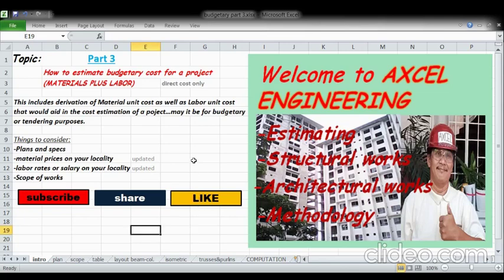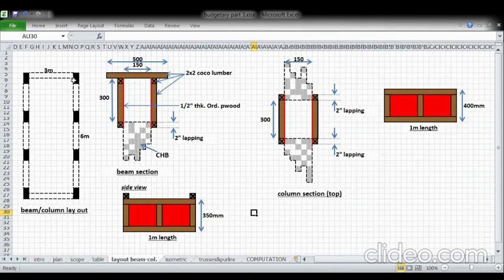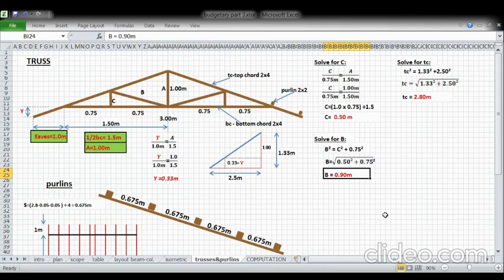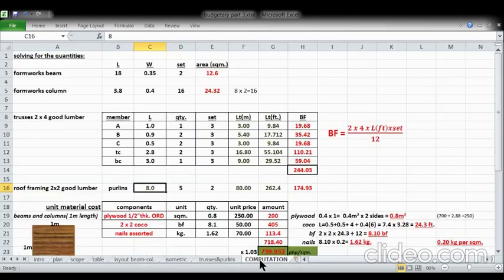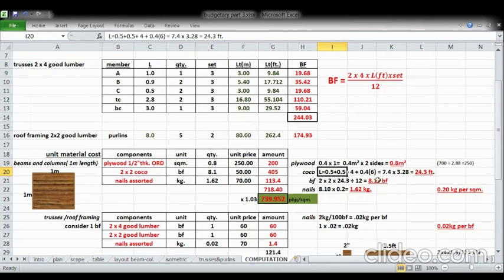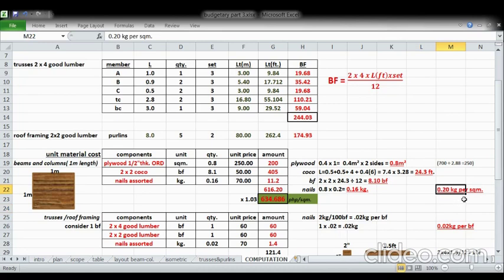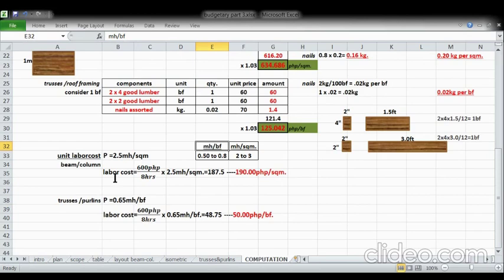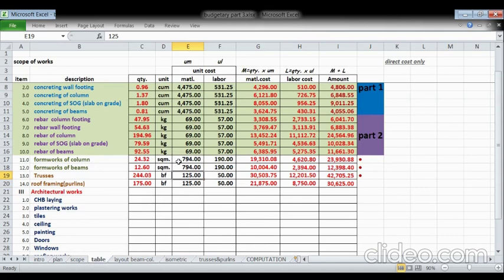how to estimate budgetary cost part 3